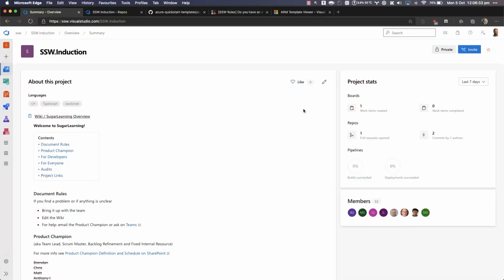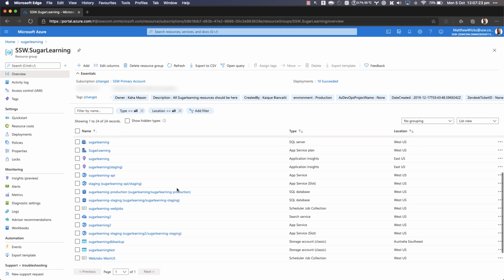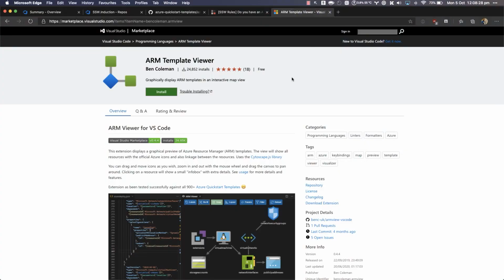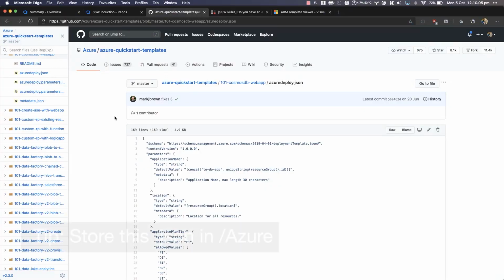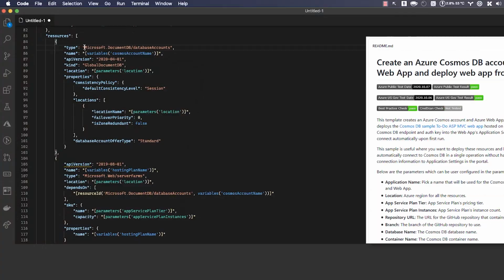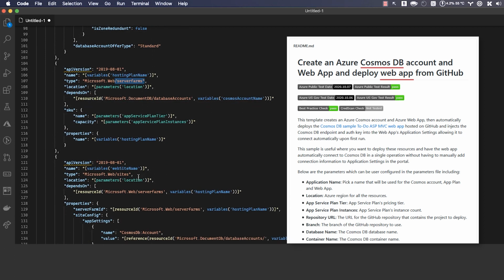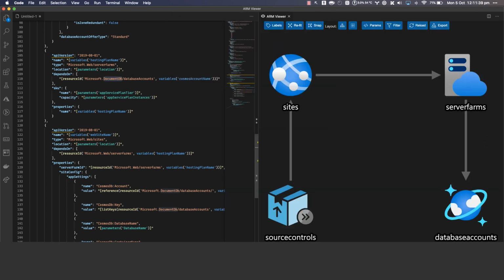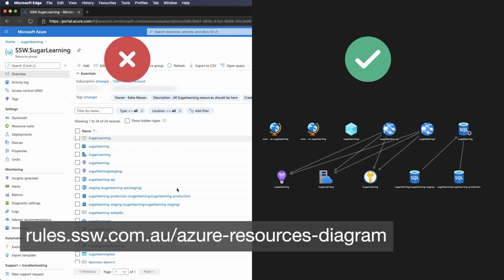Azure resource diagrams in Visual Studio Code - Check out this awesome extension!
Looking at a long list of Azure resources is not the best way to be introduced to a new project. It is much better to visualize your resources.

You need an architecture diagram, but this is often high level, just outlining the most critical components from the 50,000ft view, often abstracted into logical functions or groups. So, once you have your architecture diagram, the next step is to create your Azure resources diagram.